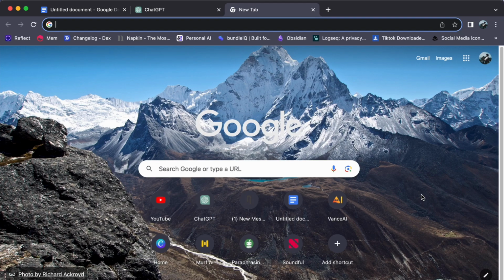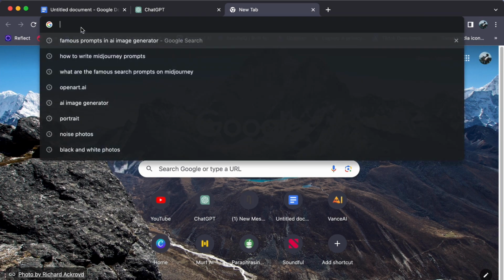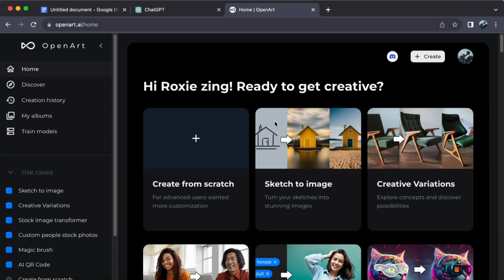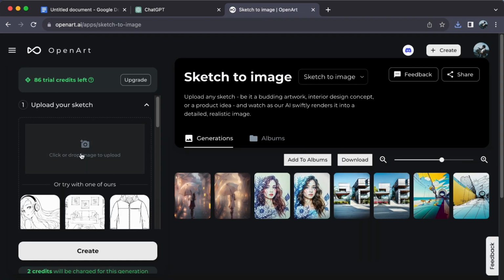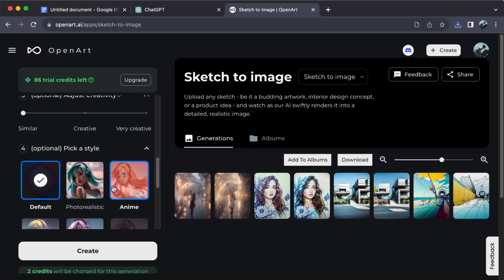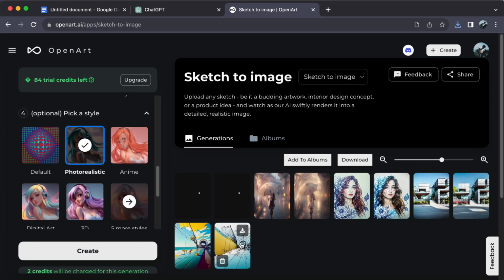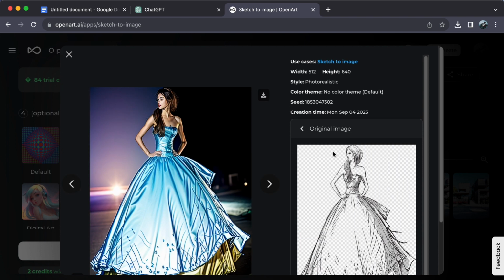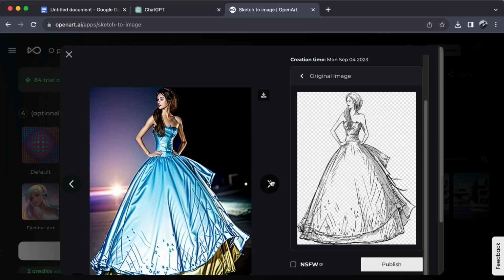How to Turn Your Fashion Drawings Into Real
In this video, I'll show you How to Turn Your Fashion Drawings Into Real.

Mentioned resources in the video:
OpenArt: openart.ai

In this video, I'll show you How to Turn Your Fashion Drawings Into Real. Witness your fashion sketches come to life in a burst of creativity with OpenAI's OpenArt AI. In this comprehensive tutorial, we'll guide fashion designers, illustrators, and creative minds through the process of transforming their fashion drawings into stunning, realistic fashion illustrations that bridge the gap between imagination and reality.

Whether you're a fashion designer, illustrator, or simply someone with a flair for style and creativity, this guide is tailored for you. Discover how to navigate OpenArt AI's user-friendly platform, where cutting-edge AI algorithms meet your fashion design aspirations.

We'll take you step by step, from uploading your fashion sketches to selecting the transformation style that suits your vision. With OpenArt AI, you can turn your fashion concepts into captivating and realistic fashion illustrations that captivate the fashion world.

Join us on this creative journey to unlock the potential of bringing your fashion drawings to life with OpenArt AI. Don't miss the opportunity to turn your fashion dreams into tangible, stunning designs. Click the play button to embark on the path to fashion transformation today!